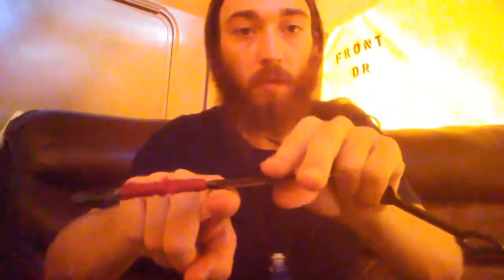Ninja weapon review: shinobi never miss 3 throwing kunai from budk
In this video I will be reviewing my throwing kunai...